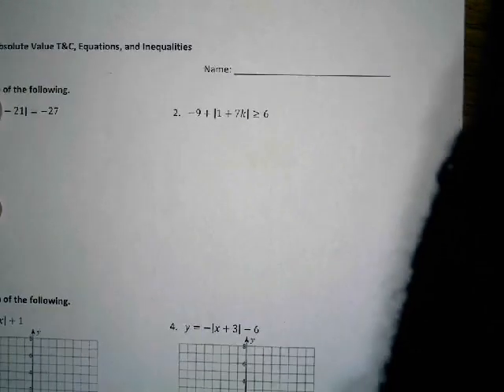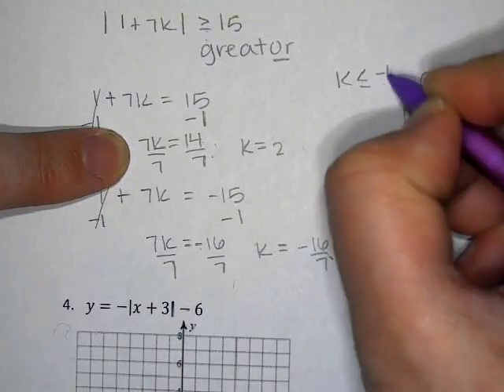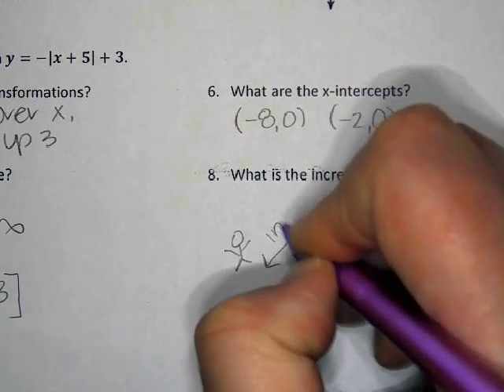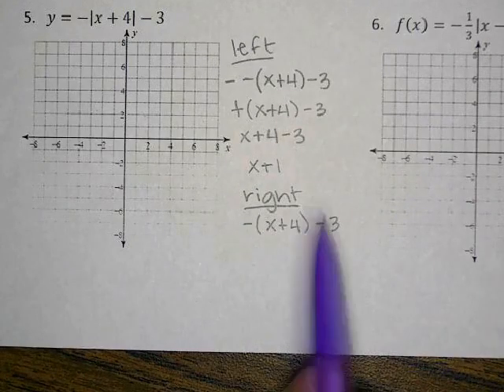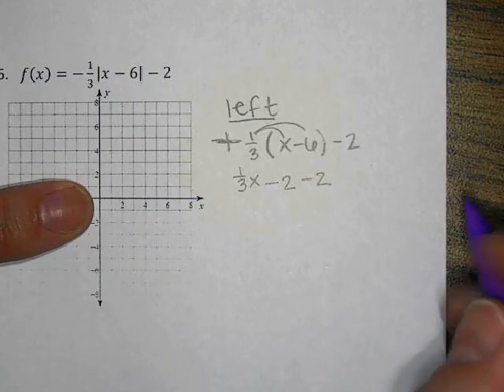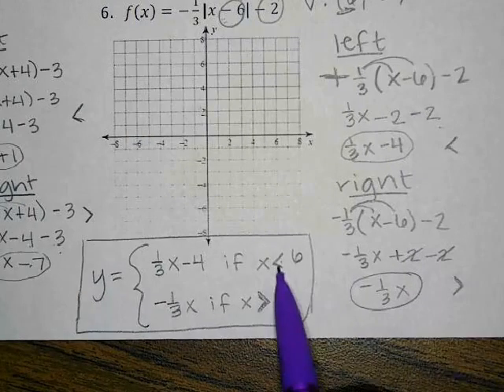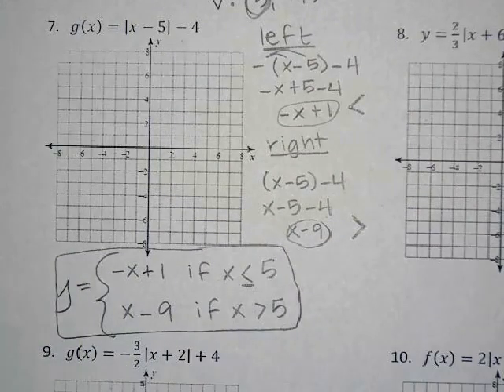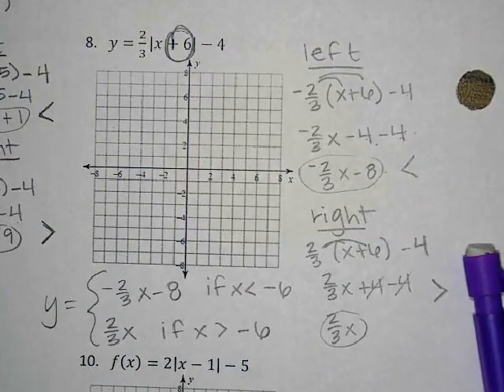Writing Absolute Value as Piecewise Part 2